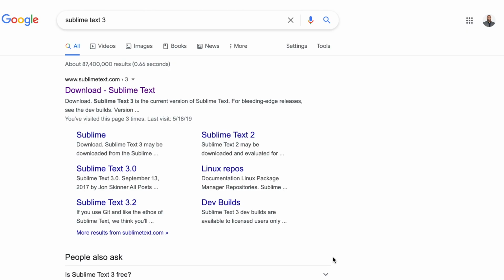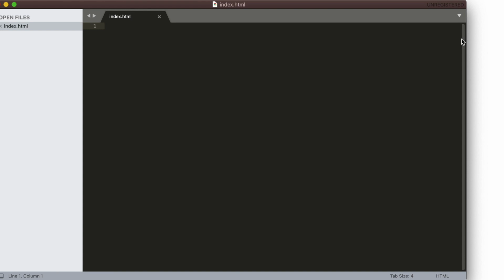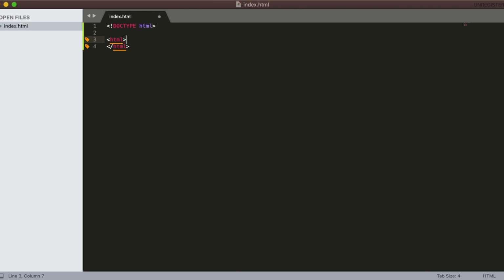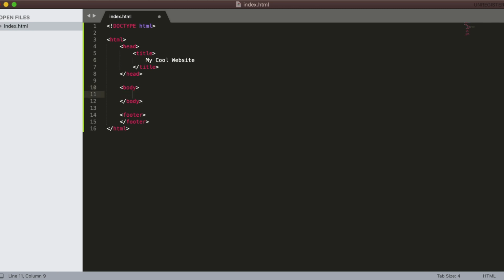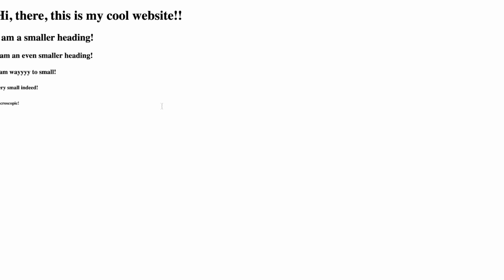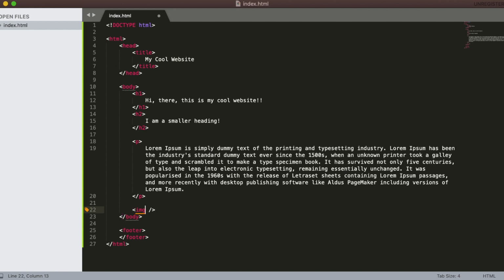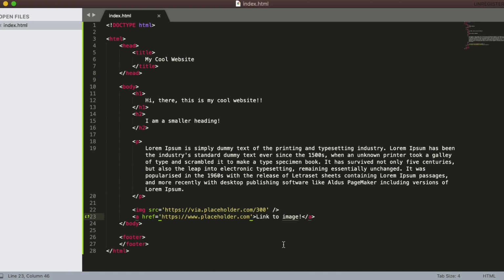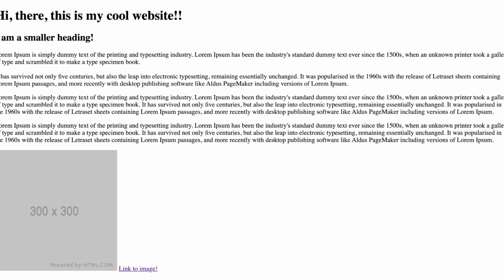HTML tutorial for beginners - Introduction, Editors & Basics [2021 Unit 1 - HTML]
In this video, we talk about the basics of the HTML markup language which allows us to add text to a web page. We start off by exploring the basic concepts of web development, software development and then dive deep into the basic fundamentals of HTML! Enjoy!

PJ Codes.